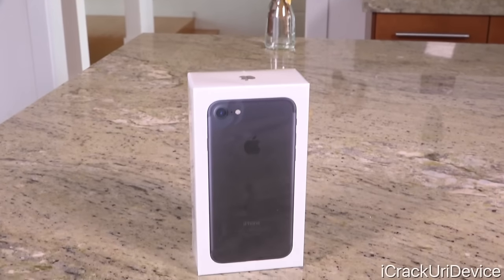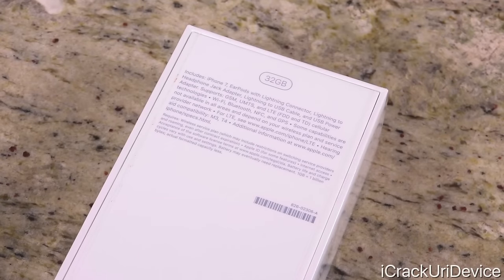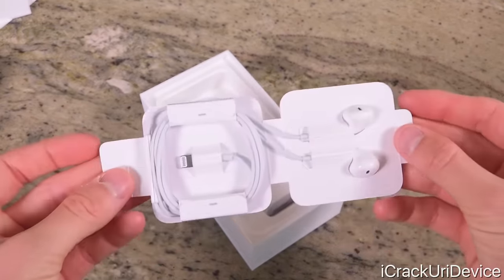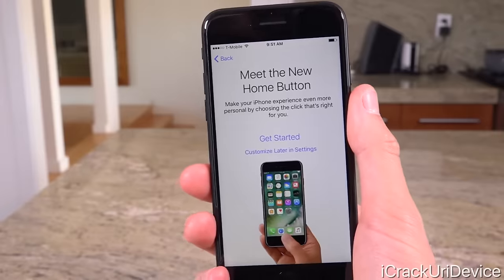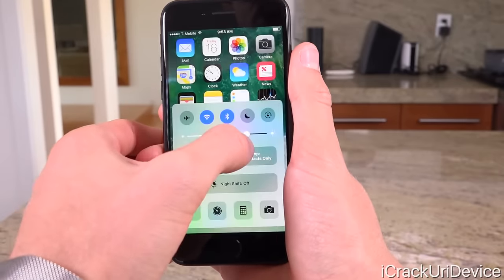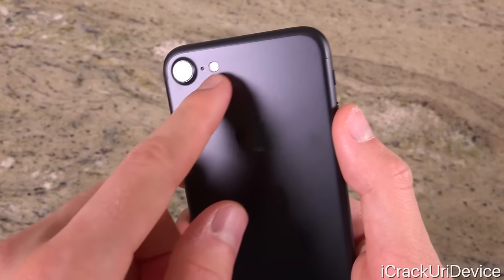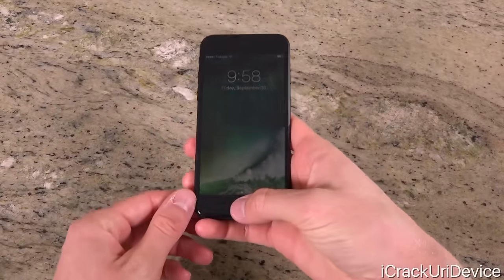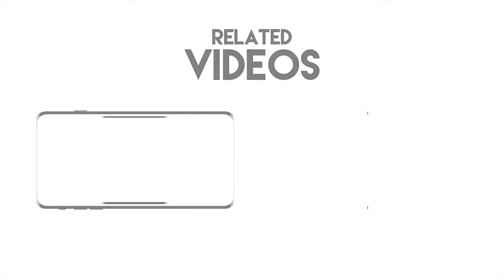iPhone 7 Unboxing - Review and Setup (Matte Black)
iPhone 7 Unboxing and Setup Reviewed. The Matte Black iPhone 7 is Stunning with A10 Fusion Chip, Waterproof Design and Camera Improvements.